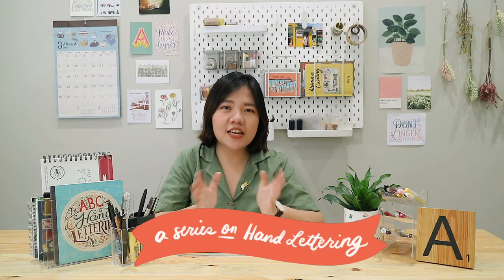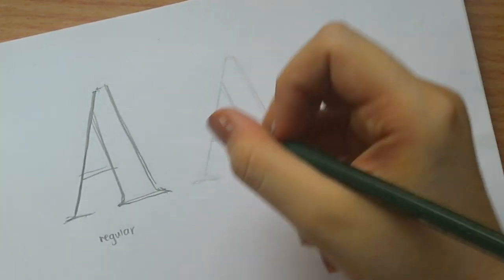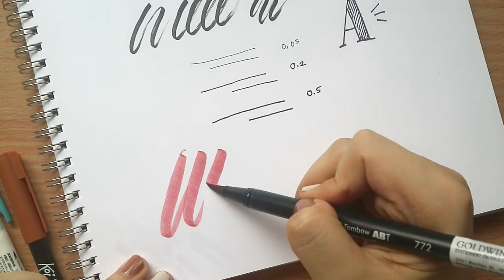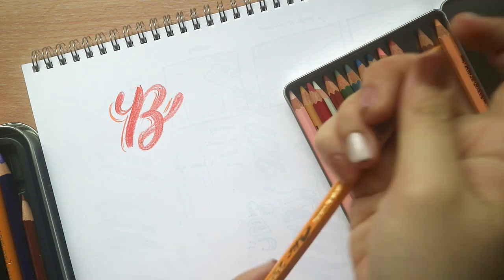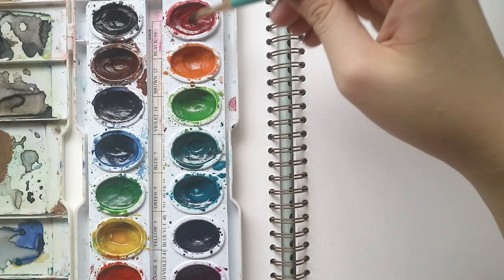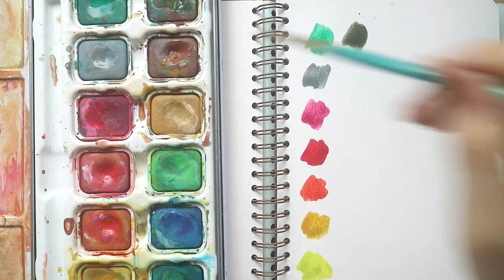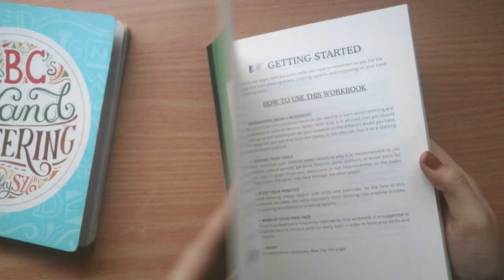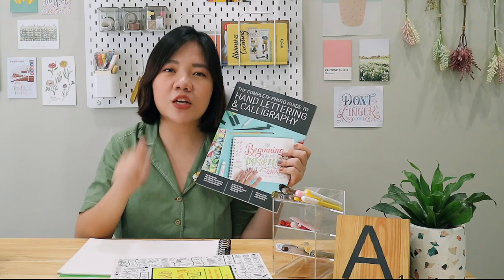Letter with ABC Episode 2: Materials | Abbey Sy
Welcome to Episode 2 on Letter with ABC, a series on hand lettering! Tune in every Friday for new tips and ideas on how to improve on your hand lettering skills.

BEFORE WE BEGIN! please DOWNLOAD this FREE PDF for our weekly lettering exercises!

☆ MATERIALS MENTIONED:
Pencils: Faber-Castell HB, 2H, 5H
Fineliner Pens / Markers: Faber-Castell Ecco Pigment Liner 0.05, 0.2, 0.5, Sharpie, Tombow Fudebiyori, Copic Ciao
Brush Pens: Tombow Dual Brush Pen, Mildliner Brush Pen, Koi Coloring Brush Pen
Colored Pencils: Prismacolor Premier, Caran d'Ache Pablo
Watercolor Pencils: Caran d'Ache Museum Aquarelle, Caran d'Ache Neocolor II
Brushes: Water brush, Regular brush (preferably #0-4 and synthetic hair)
Paint: Prang, Schmincke Aquarelle, Caran d'Ache
Paper: PaperOne 100gsm paper, Canson 200gsm watercolor paper, Canson Montval, St. Cuthbert's Mill watercolor block, Arches watercolor paper
Resources: The ABCs of Hand Lettering, Lettering Workbook, Hand Lettering A to Z, Handstyle Lettering. Also recommend: In Progress, Drawing Type and Scripted

☆ My books on Amazon

☆ ABOUT ☆